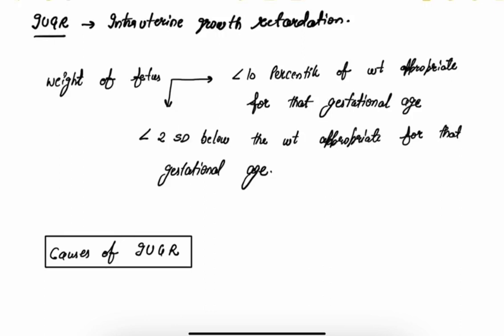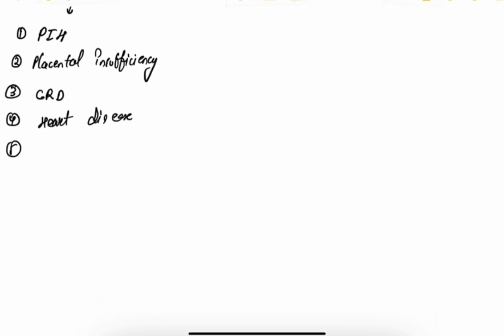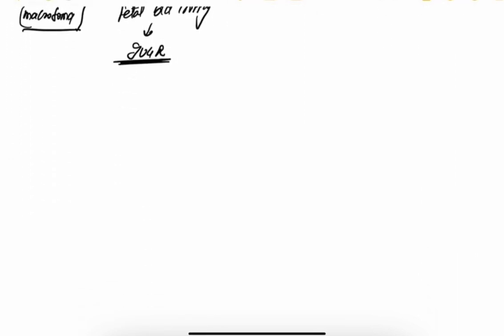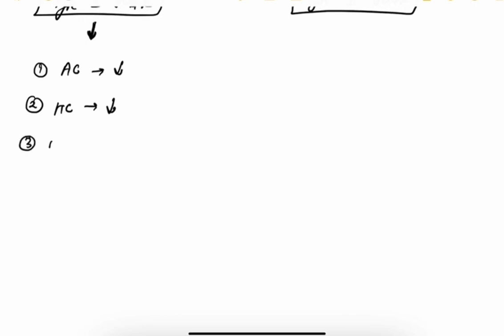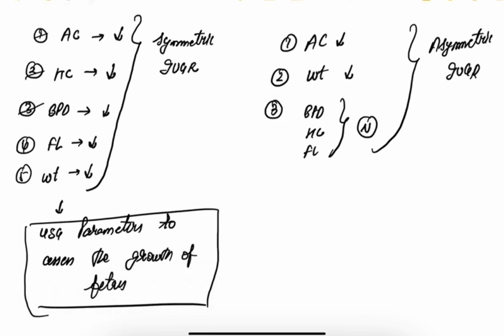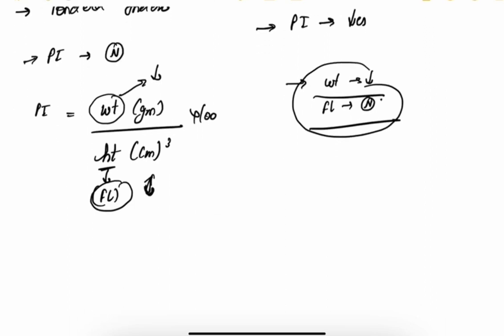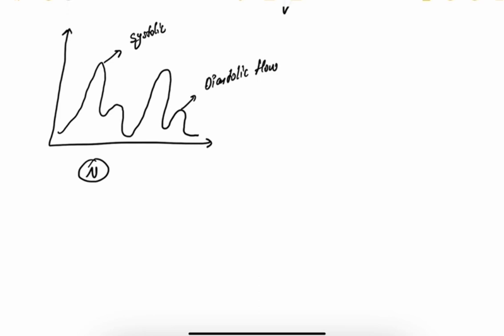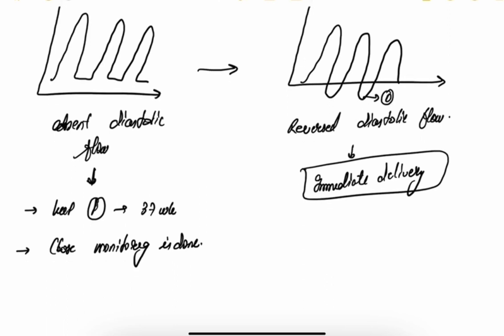LOW BIRTH WEIGHT BABY /intrauterine growth retardation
Intrauterine Growth Restriction (IUGR) occurs when a baby’s growth is slower than normal during pregnancy. Here are some key details about IUGR:

Causes
Maternal Factors:

Chronic conditions: Such as hypertension, diabetes, or kidney disease.
Poor nutrition: Inadequate calorie or nutrient intake.
Smoking and substance abuse: Can restrict blood flow and oxygen to the fetus.
Placental Factors:

Placental insufficiency: The placenta may not provide enough nutrients and oxygen to the baby.
Placental abnormalities: Issues such as placental abruption or previa.
Fetal Factors:

Genetic conditions: Chromosomal abnormalities or congenital anomalies.
Multiple pregnancies: Such as twins or triplets, where the placenta may be unable to support all babies adequately.
Diagnosis
IUGR is typically diagnosed through:

Ultrasound: Measures fetal growth parameters like abdominal circumference, femur length, and estimated fetal weight.
Doppler Studies: Assess blood flow in the umbilical artery and other fetal vessels to evaluate the placental function.
Fundal Height Measurement: The distance from the pubic bone to the top of the uterus can be measured during routine prenatal visits.
Management
Management depends on the severity of IUGR and the gestational age:

Monitoring:

Frequent ultrasounds: To track growth and amniotic fluid levels.
Non-stress tests: To monitor the baby’s heart rate and response to movements.
Maternal Health:

Addressing underlying conditions: Managing maternal diabetes, hypertension, or other health issues.
Improving nutrition: Ensuring the mother receives adequate vitamins and minerals.
Delivery Planning:

Timing of delivery: In severe cases, early delivery may be recommended to reduce risks to the baby, even if it means preterm birth.
Specialist care: Delivering in a facility with neonatal intensive care capabilities may be necessary if the baby is born early or with complications.
Outcomes
Short-term: IUGR babies may need special care immediately after birth, especially if born preterm or with complications.
Long-term: Many IUGR babies grow up healthy, but they may be at increased risk for developmental delays or health issues. Regular follow-ups are important to monitor their growth and development.
Consulting with healthcare professionals ensures that both the mother and baby receive the appropriate care tailored